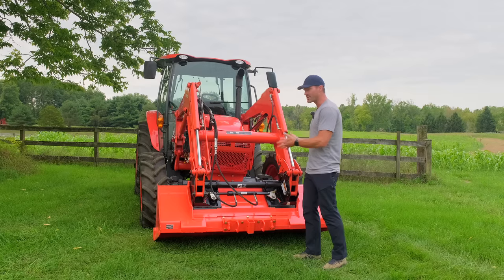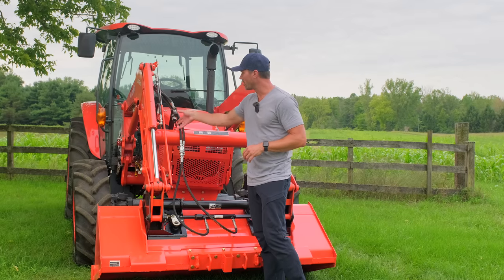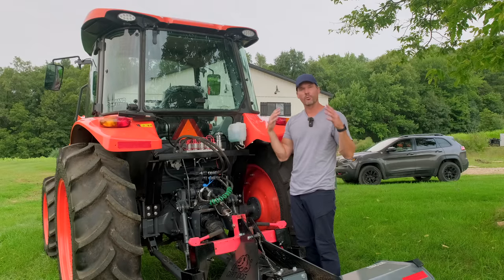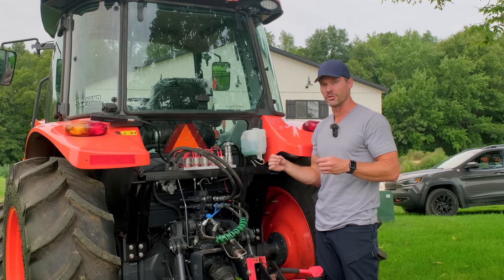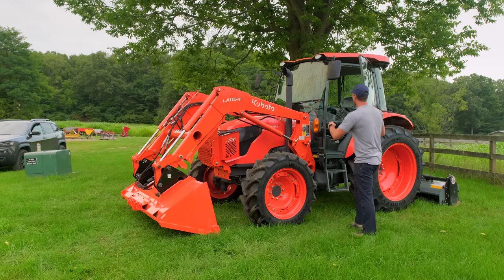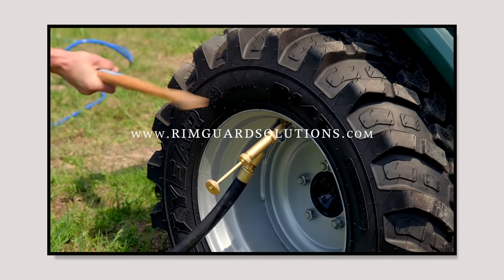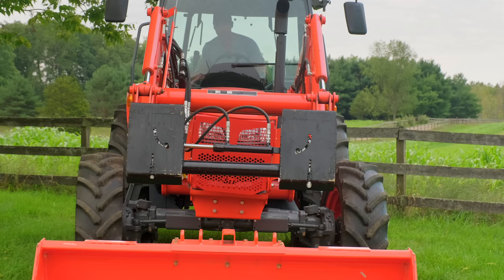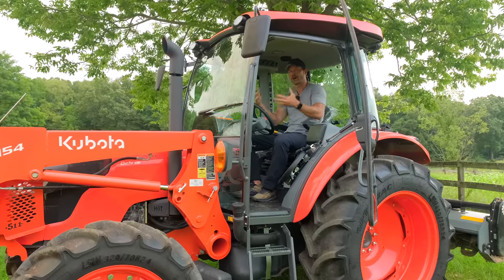UPGRADE YOUR SKID STEER QUICK ATTACH? HYDRAULIC SSQA COUPLER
If you've operated a skidsteer before, chances are you got really used to not having to leave your seat to swap attachments on your loader. Well Kubota owners (and anyone with an SSQA loader) can have that same luxury thanks to HLA. We'll walk you through the new hydraulic SSQA adapter we have on our Kubota M4.

Save 5% with code GWT on Hydraulic Multipliers and other hydraulic solutions @